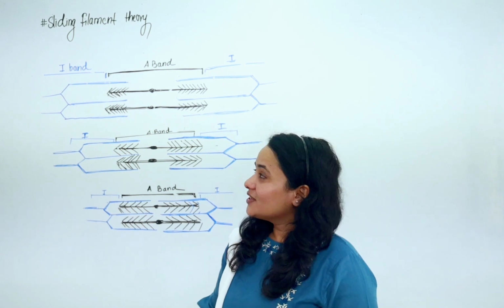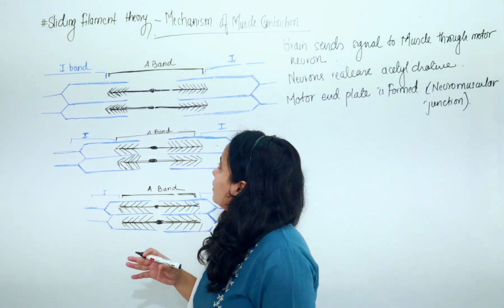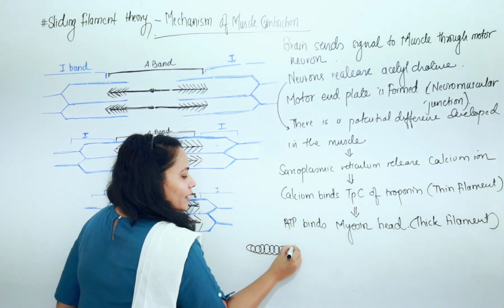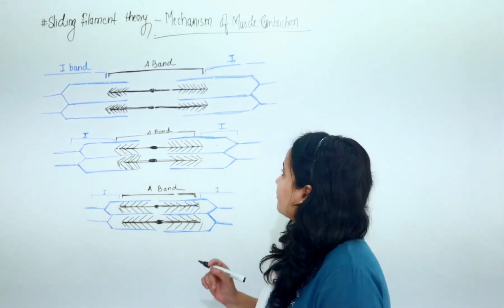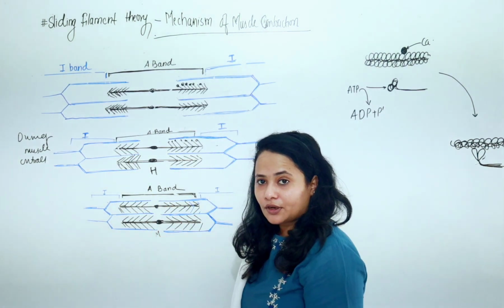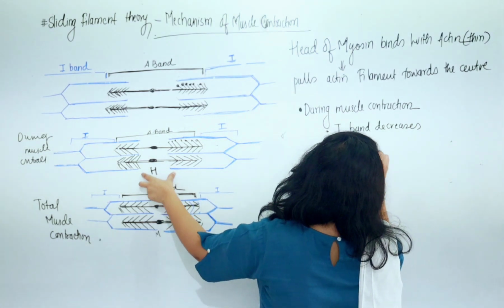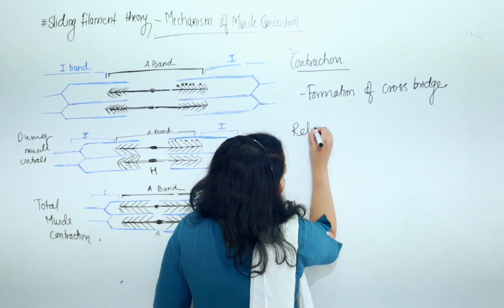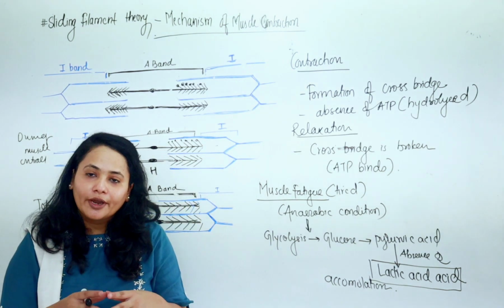standard : 11 Chapter : 20 locomotion and movements LECTURE 4 Mechanism Of muscle contraction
Unit:5 human physiology
standard : 11 (Board + NEET )
Chapter :  20 locomotion and movements